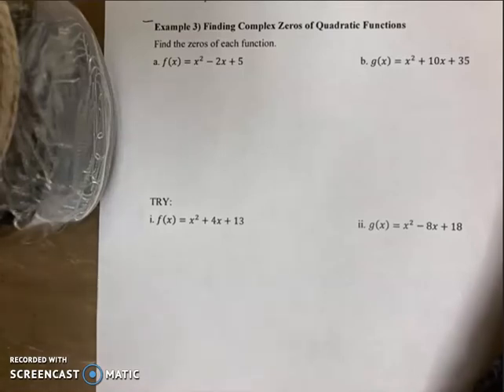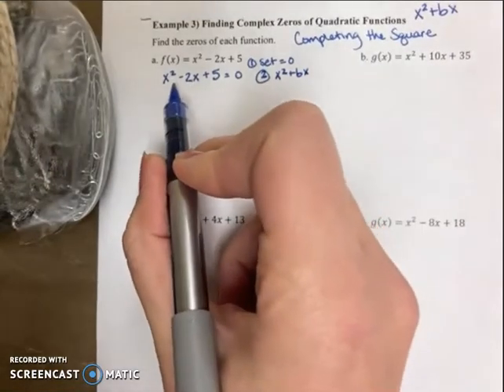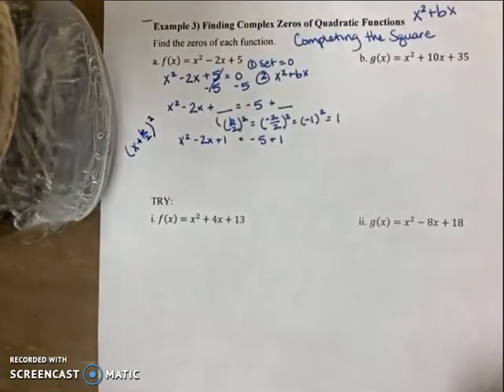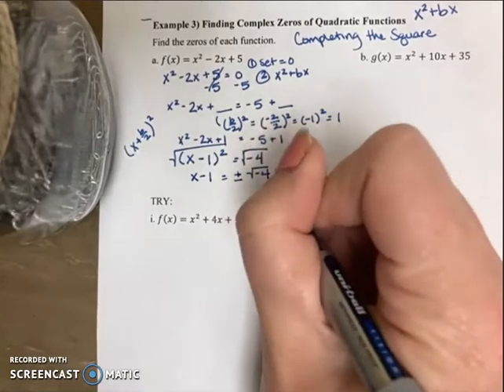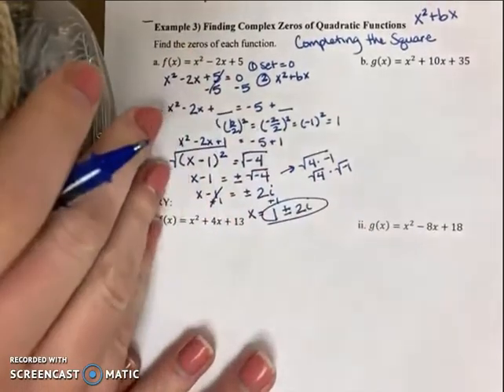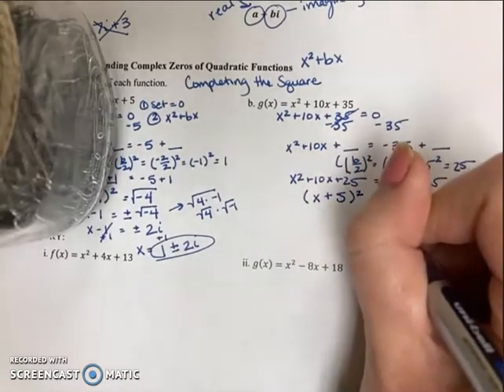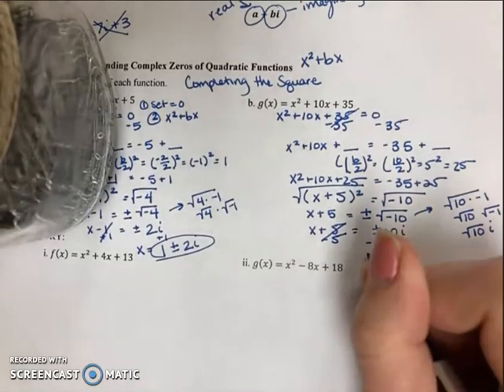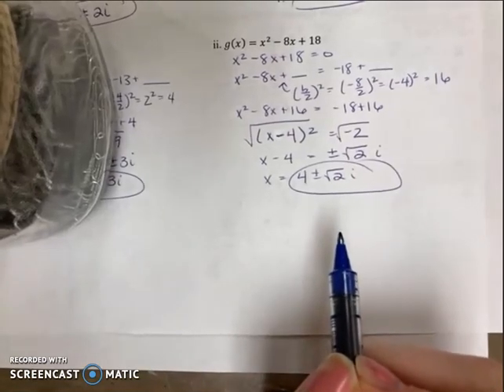Complex Numbers Part 2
Complex Numbers Day 1 Part 2: Simplifying and Solving with Imaginary Roots